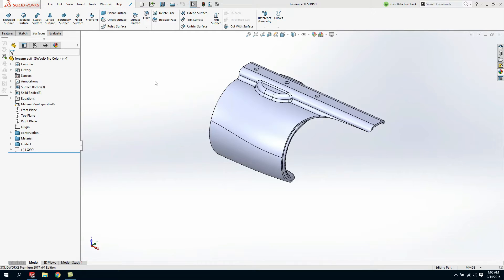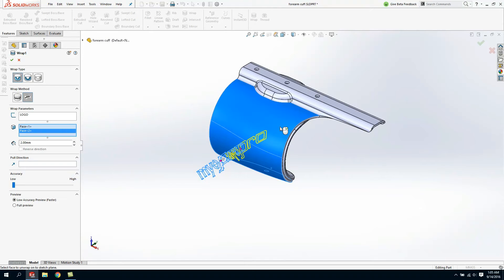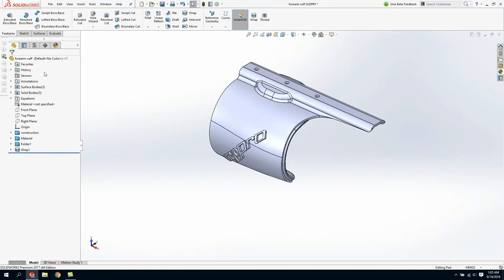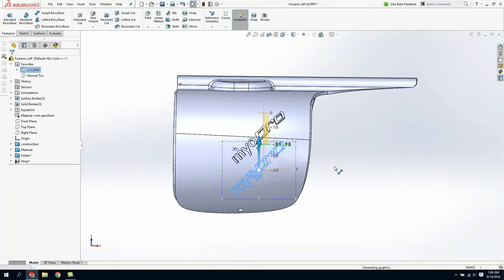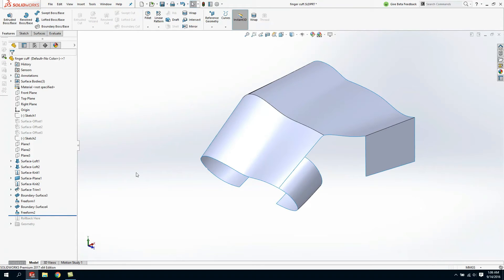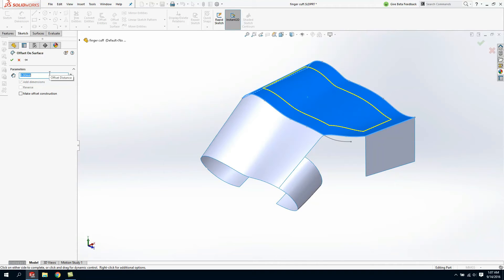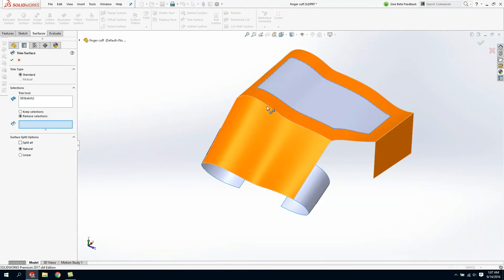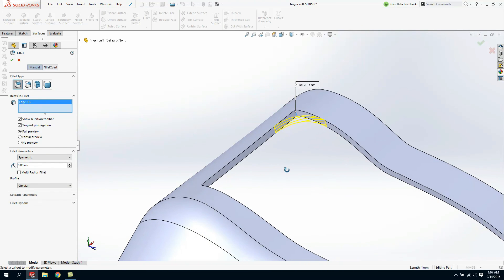SOLIDWORKS 2017 User Interface Tips and Tricks: Text Wrap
MLC CAD Systems takes a look at the new features in user interface of SOLIDOWKS 2017.